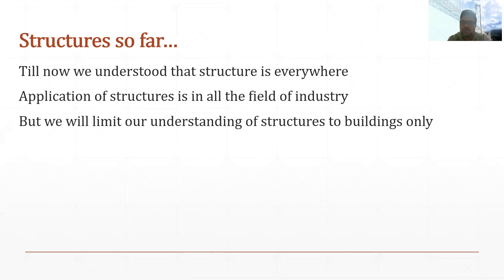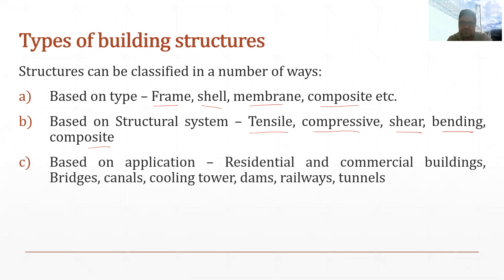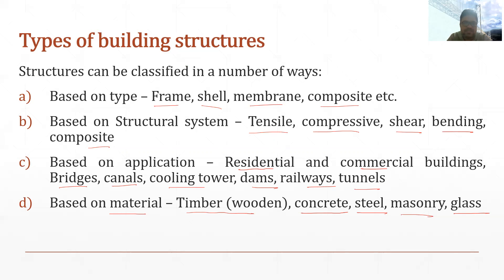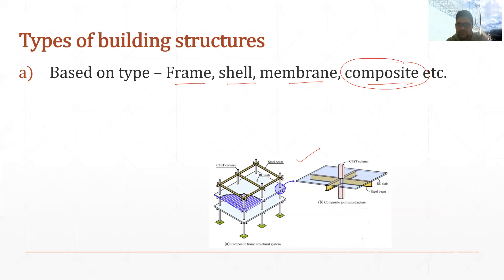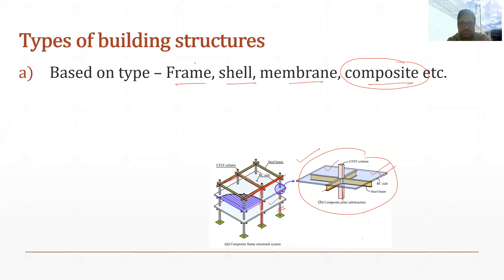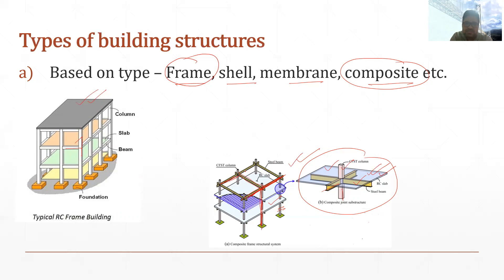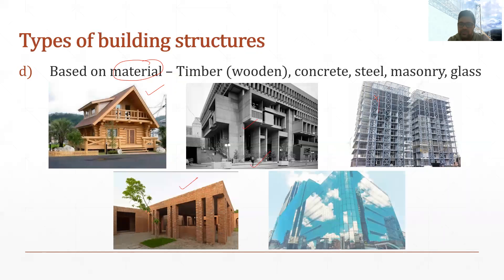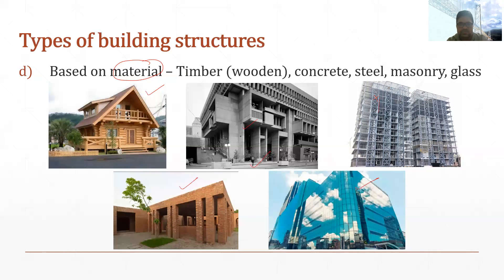Lecture 1 Part 1 Introduction to Structures Contd Types of Structures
In the video, types of structures based on various aspects are discussed.